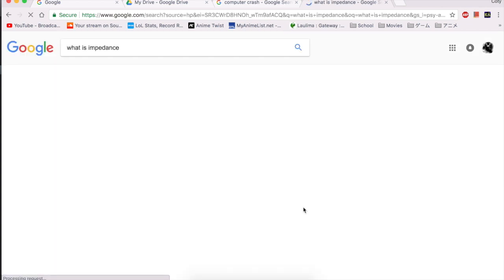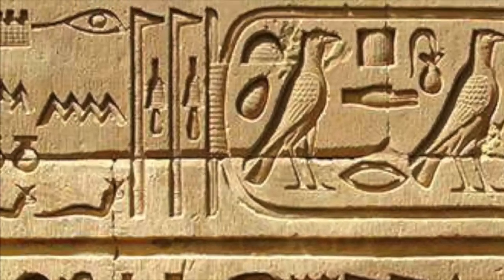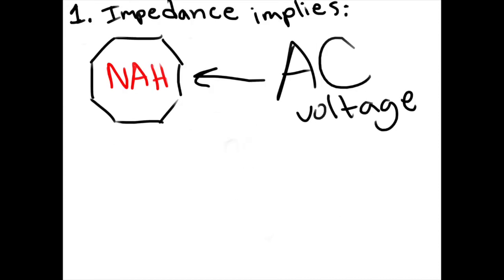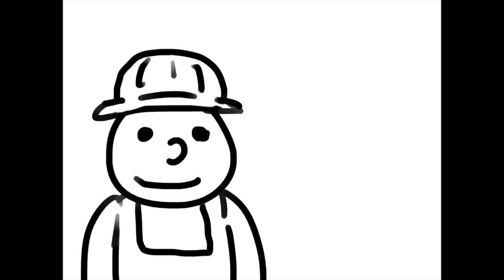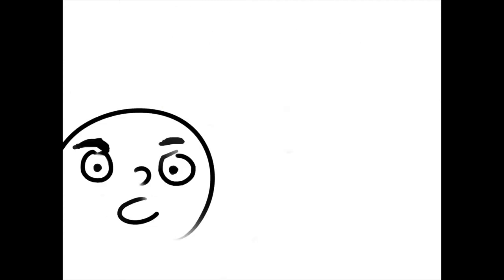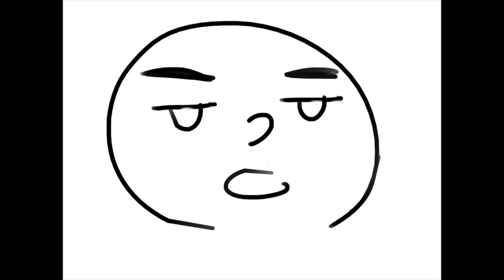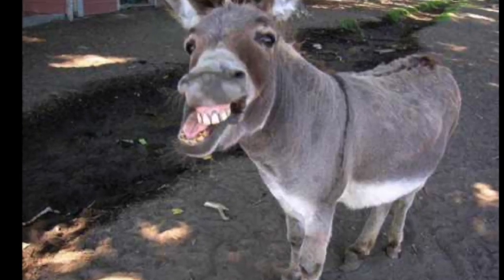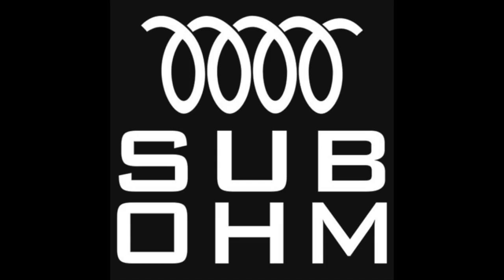Impedance explained in the simplest way possible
egoraptor sequelitis parody except its about impedance